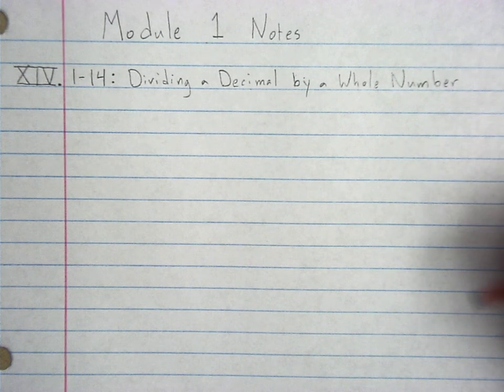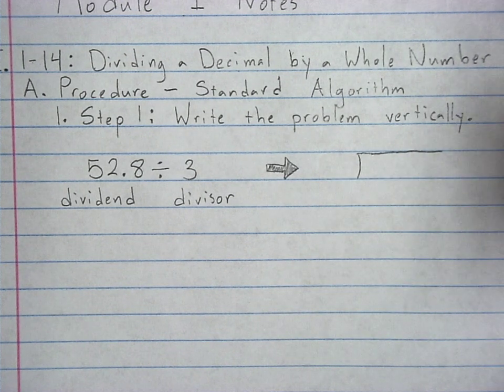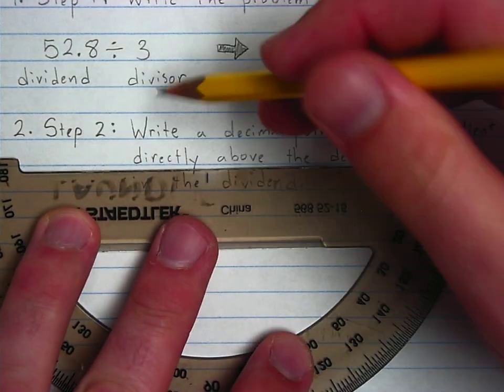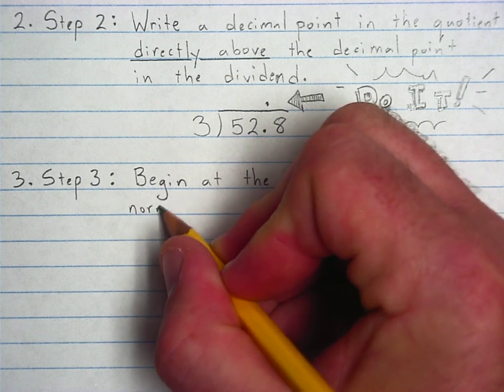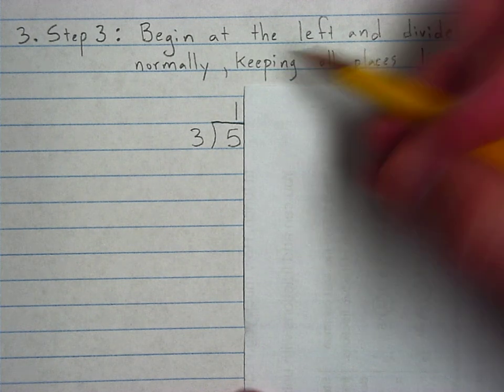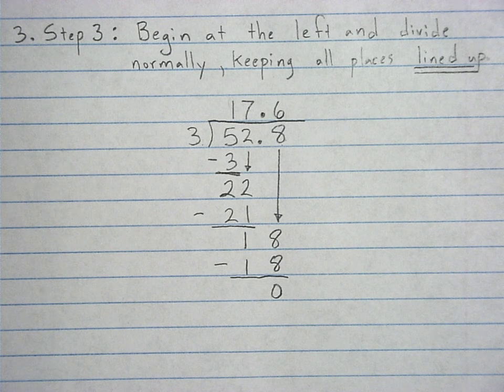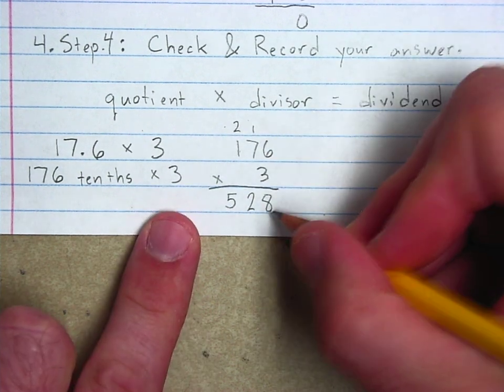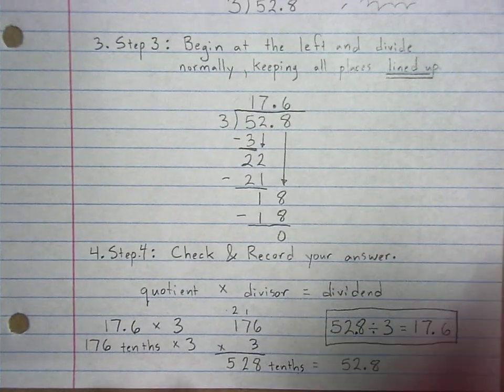Lesson 1-14: Dividing a Decimal by a Whole Number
This video is to help prepare for Module 1, Lesson 14 : Dividing a Decimal by a Whole Number